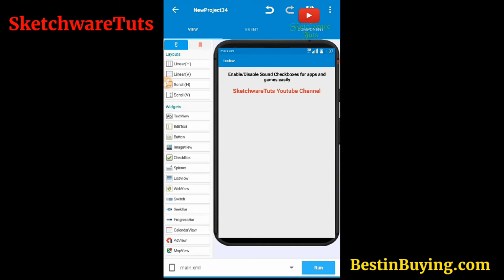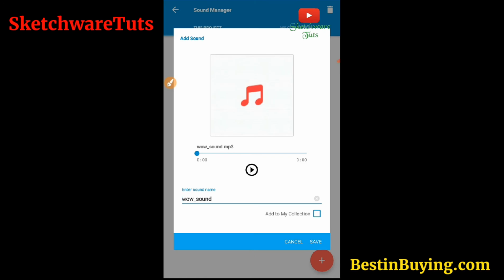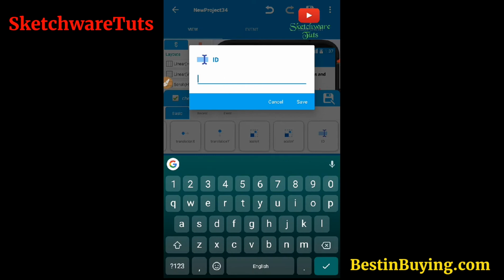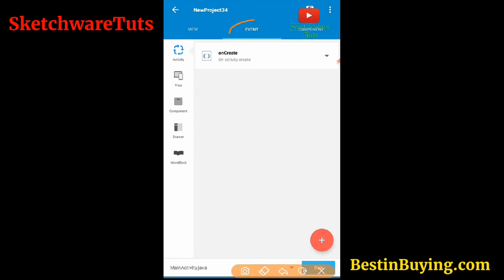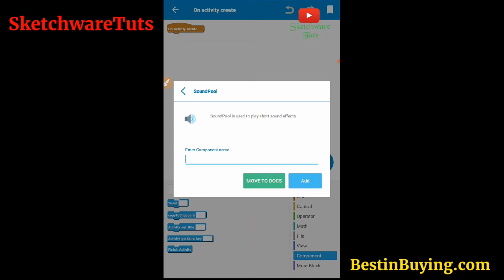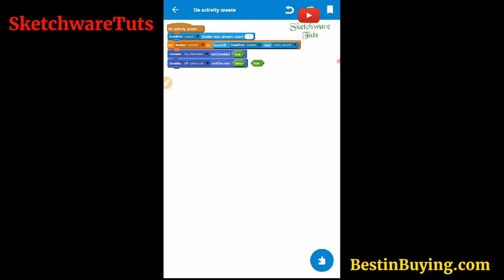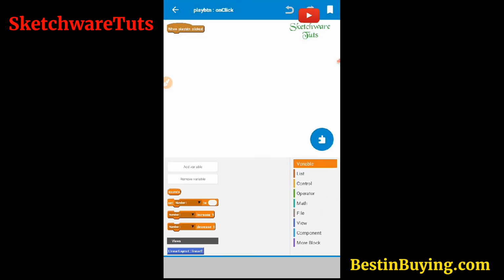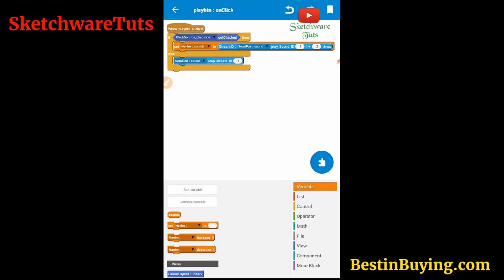SketchwareTuts: On/Off sounds on Apps Games using Checkboxes |Sketchware Tutorials| BestinBuying.com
Earn 1$ - 10$/day by Crypto trading, earn signup bonus by using this

In this video, I'm going to show you how to enable or Disable sounds on apps, games using Checkboxes on Sketchware.

You'll learn:
How to use soundpool component on Sketchware app?
How to use multiple Checkboxes on Sketchware?